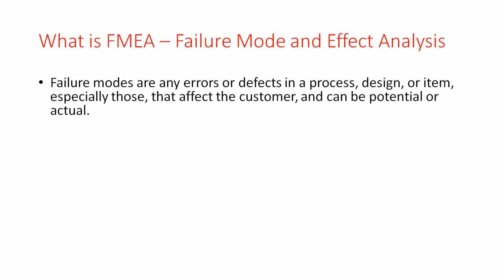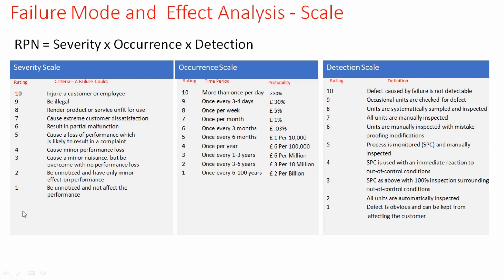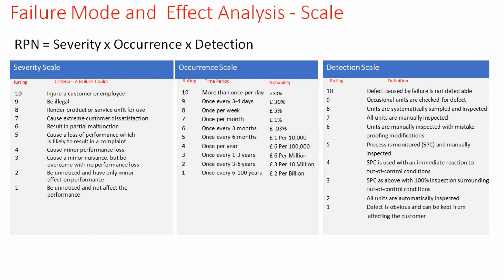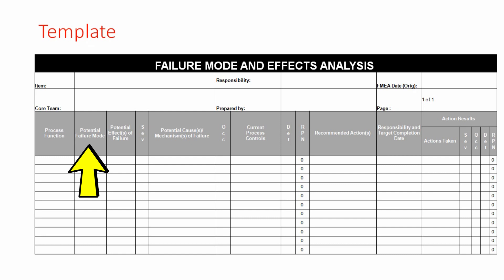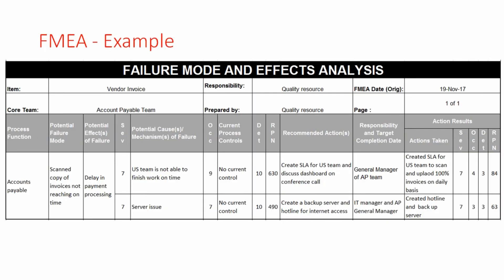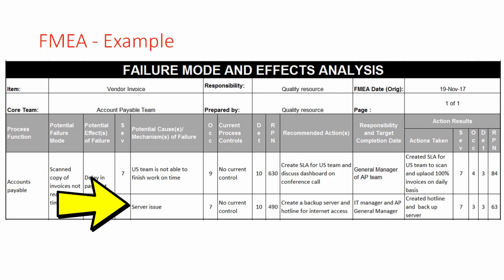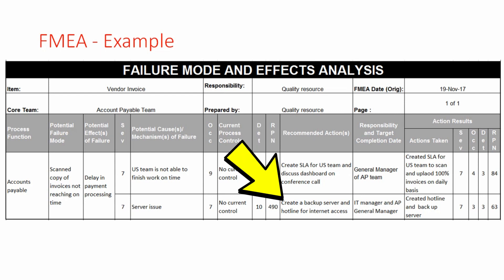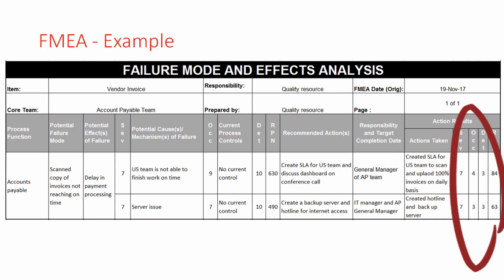FMEA Training With Example : How to become an effective FMEA Practitioner l mbbmohitsharma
This video is about,  how to create FMEA and its application in services and manufacturing industry.